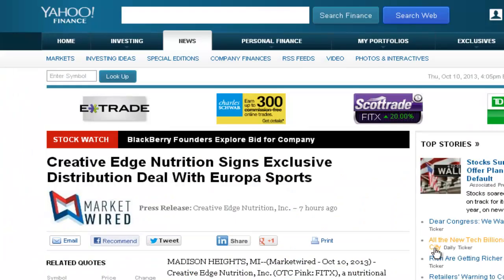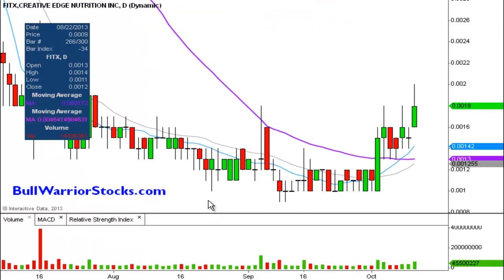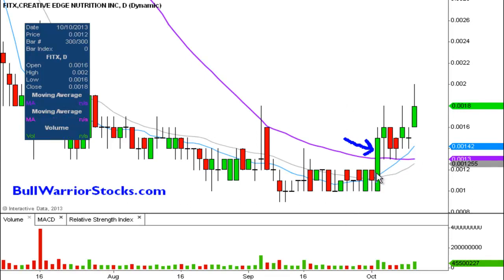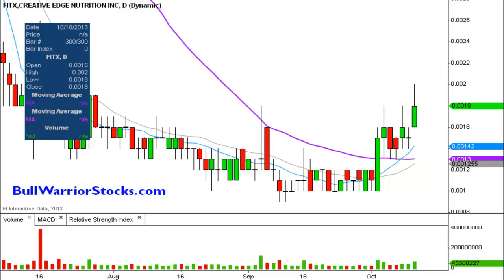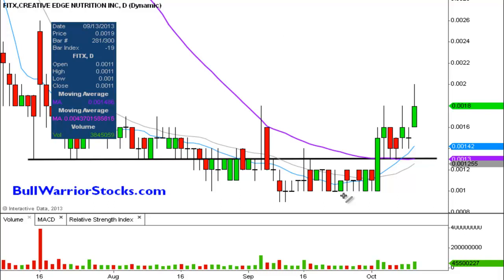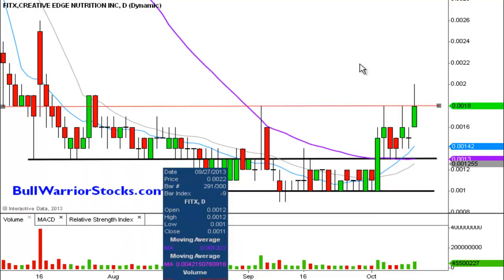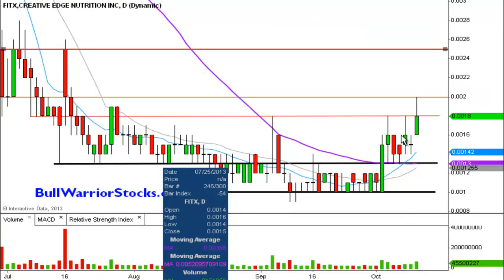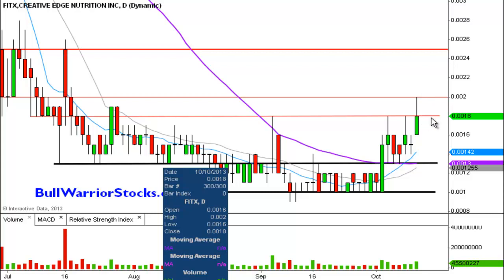Creative Edge Nutrition, Inc. (FITX) Penny Stock Trading Chart_10/10/2013